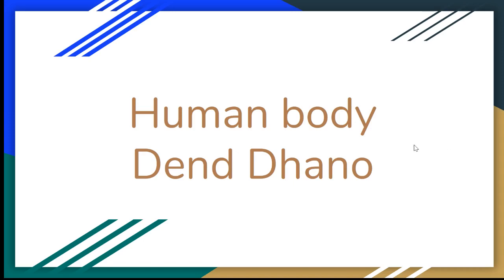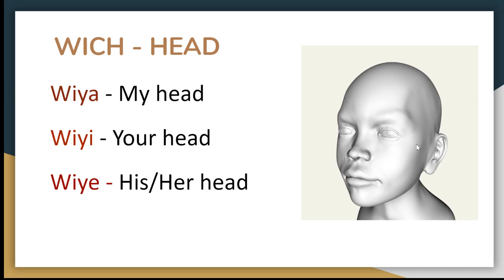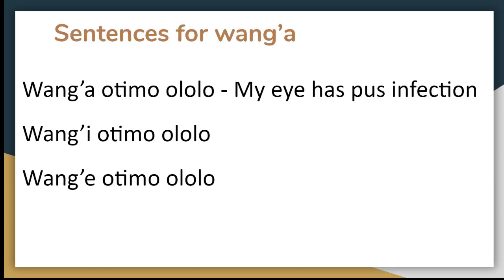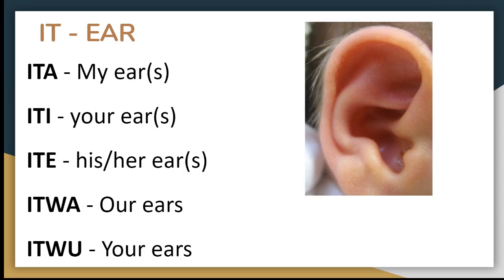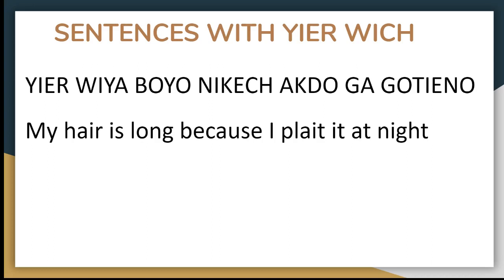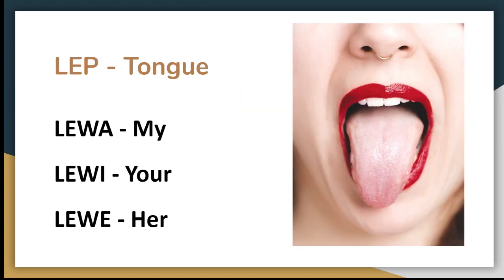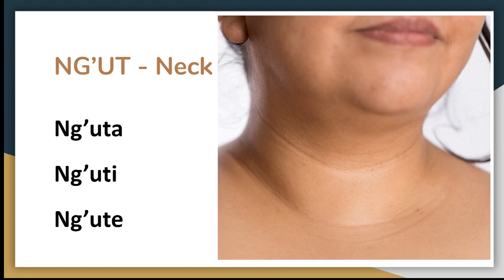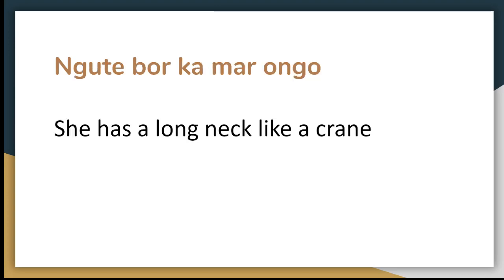Human Body parts English in Luo sentences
This is a new presentation format but it has more learning points. Let's get your feedback in the comments section.

Sound: Microphone
Sound: Lavalier Mic
Sound: Recorder
Lights: Softbox Lighting